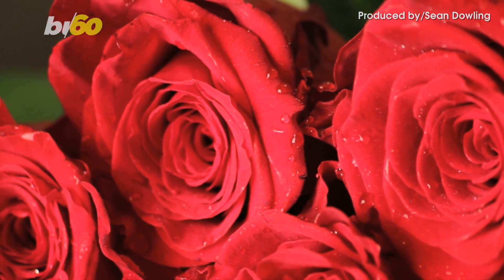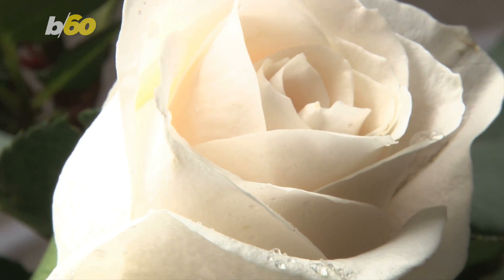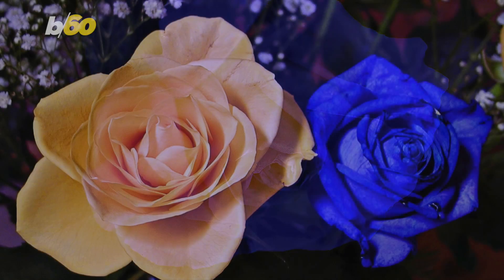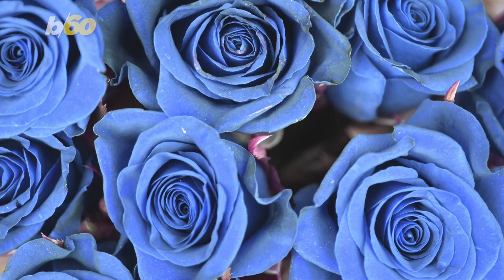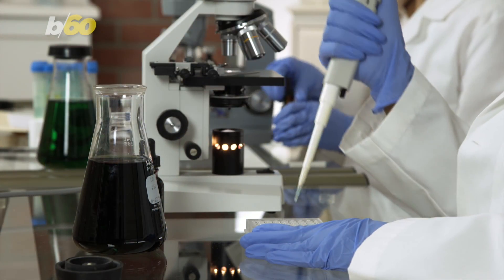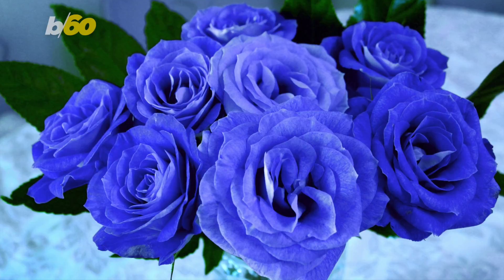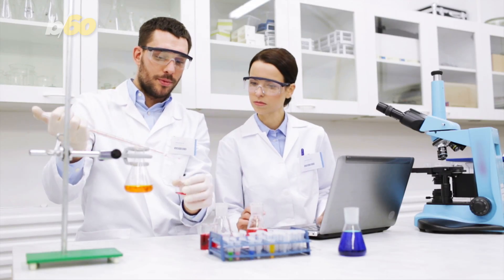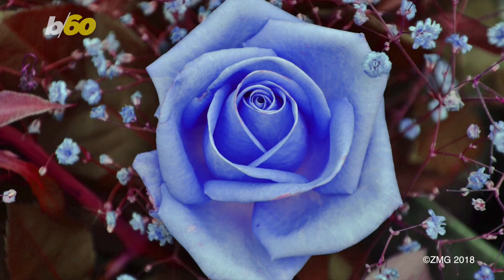Roses are Red, Violets are Blue, Roses Could Come in Both Colors, to a Garden Near You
This bit of news is going to turn the poem “roses are red, violets are blue” on its head.

Soon, blue roses could be coming to a garden near you.

How?

It all starts with a white rose.

Researchers just found a way to express pigment-producing enzymes from bacteria in the petals of white roses, making them take on a blue hue.

Their findings were reported in ACS Synthetic Biology; ACS is short for the American Chemical Society.

And for years, all florists could do was stick cut roses in dye to turn them blue, since blue roses aren’t a real thing in nature.

That’s nothing compared to the painstaking 20-years it took biotechnologists to make a blue rose through selective breeding and genetic engineering.

What is this, “Jurassic Park?”

And what really bites is all they did was turn the Rose more of a mauve-color.

Not this time!

Researchers injected engineered bacteria into a white rose petal and a blue color spread.

But it didn’t last long and was spotty.

Still, the scientists say this is the world’s first engineered blue rose.

The goal next time is to engineer roses that make the two enzymes themselves.

No injections needed.

If that happens, I guess everything would be coming up roses!